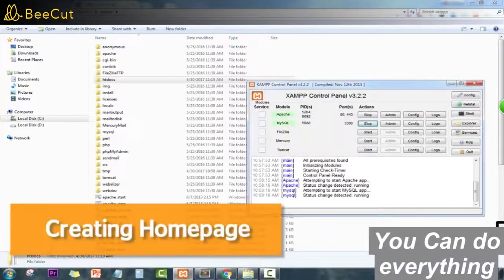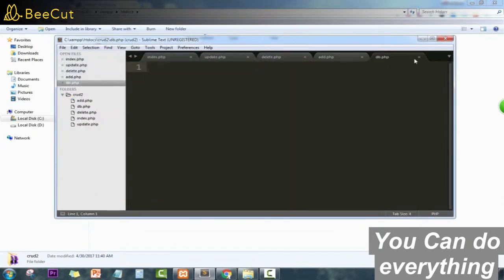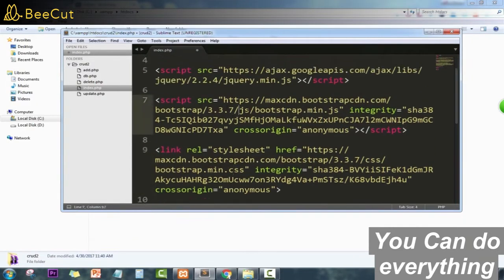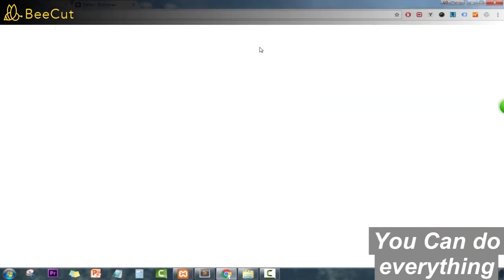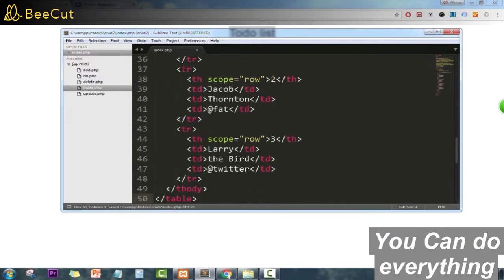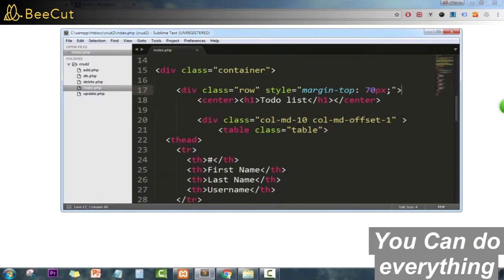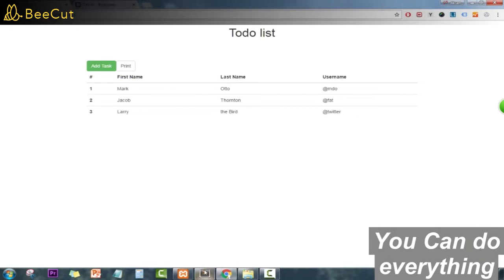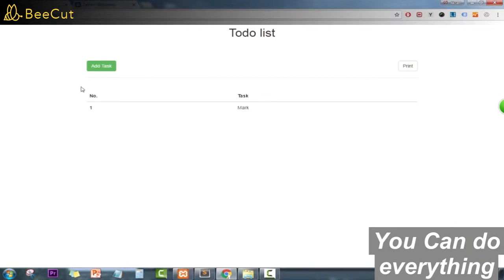Creating Homepage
Welcome to this free course on how to build CRUD application using PHP & Mysql,

You will learn in this course the concept of crud application , and crud stands for Create - Read - Update - Delete ,

Learning this concept will help you to better understand how to create registration system in PHP , and also it will help you to let your users interact with data if you building users based website , like Udemy where users have the ability to update their data or upload their images.

in this course we'll build simple todo list app that will help us understand how crud actions performed

we'll build database and interact with it , we going to use bootstrap for styling.

there are so much to learn in this free course.

Join us.

Interact with Mysql database
the Concept of CRUD actions
how to send and retrieve data
Build any kinds of app that interact with database
Basic PHP
Basic HTML
À qui ce cours s'adresse-t-il ?
Beginner web developer
Beginner web designer